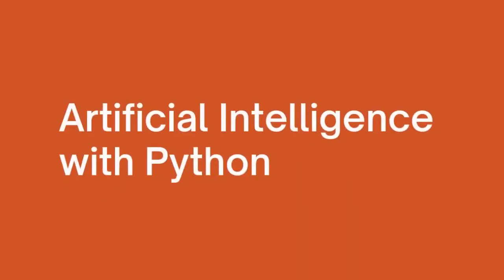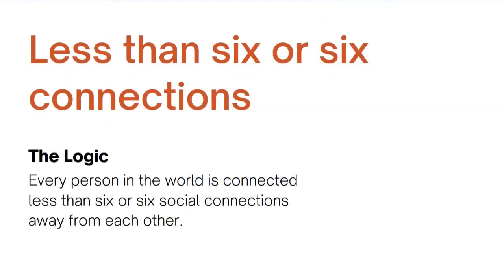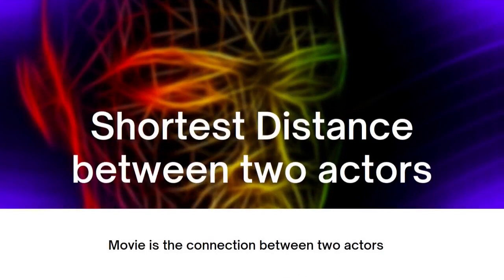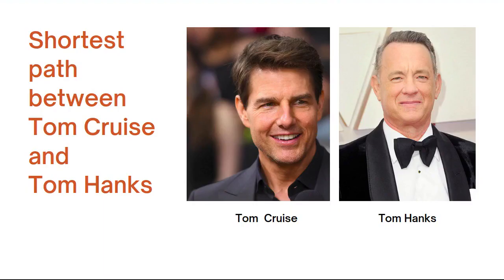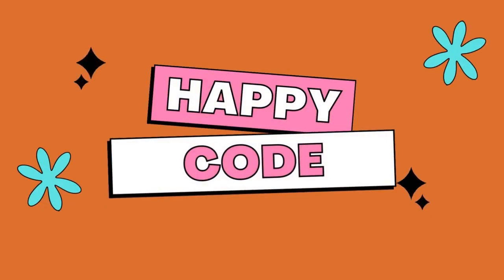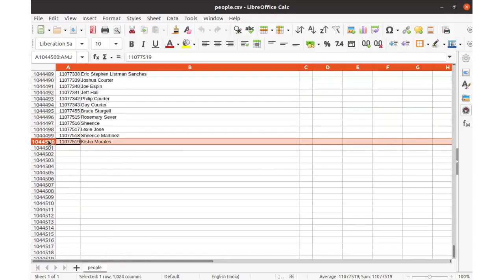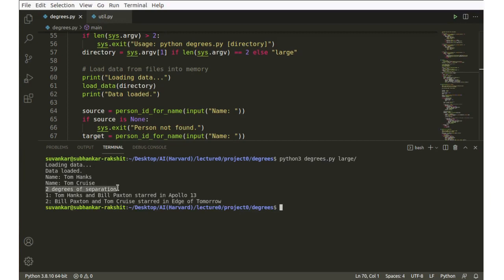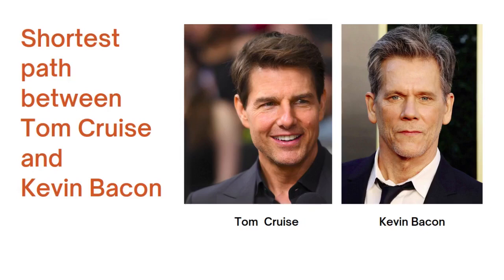Six Degrees of Kevin Bacon in Python | Artificial Intelligence Project | Six Degrees of Separation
Six Degrees of Kevin Bacon using Python Programming Language. The concept of this project is based on six degrees of separation. This project was given at CS50 Artificial Intelligence with Python, Project 0, degrees.
Get the source code and more information about it from my website. Link is given below.

🖱More Post
🔹Create a Snake Game in Python - with Step by Step Guide

Timestamp📽
2. The Topic and Logic: 00:23
3. Talking about CS50: 00:44
4. Distance between Tom Cruise and Tom Hanks: 01:17
5. The Code: 01:29
6. Output: 02:14
7. Distance between Tom Cruise and Kevin Bacon: 02:28
8. The Code: 02:47
9. Movie Clip: 03:37
10. The Source Code: 03:47